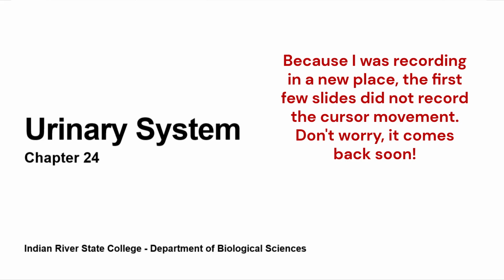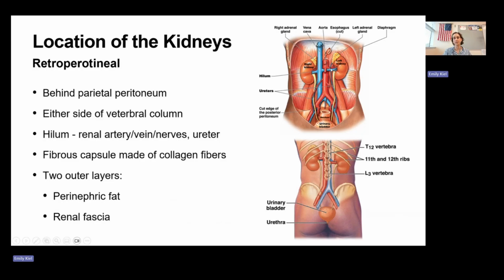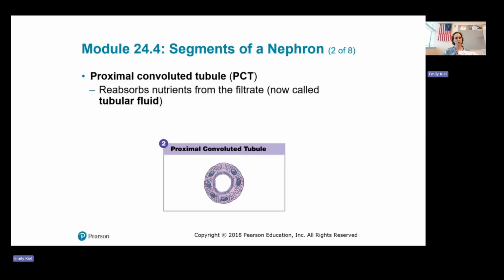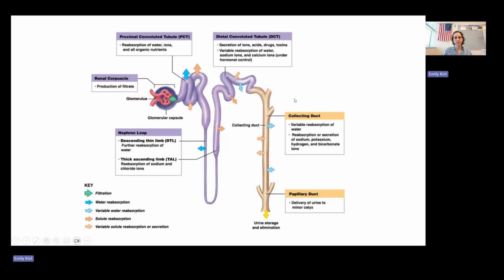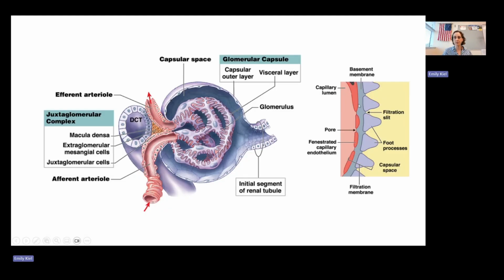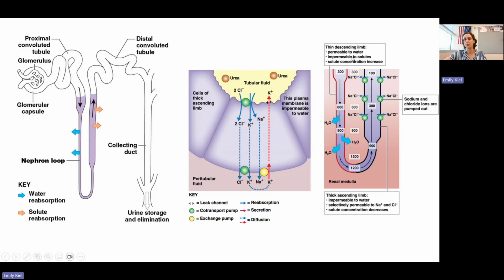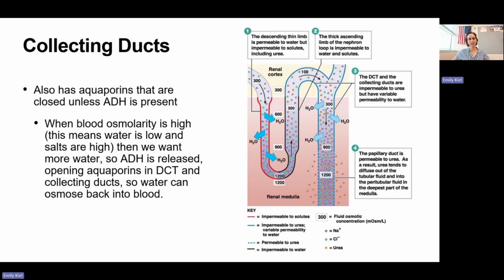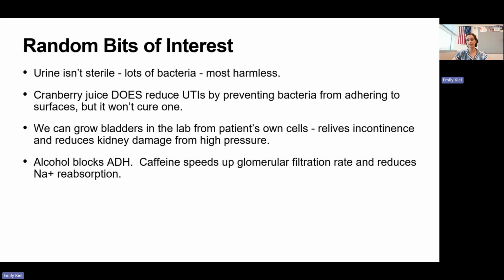The Urinary System - Chapter 25 (AP2)